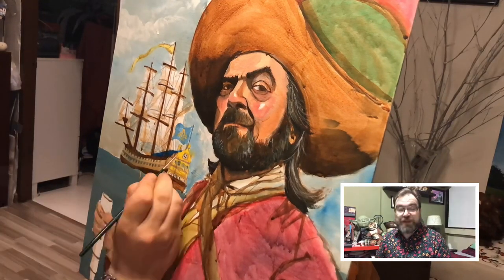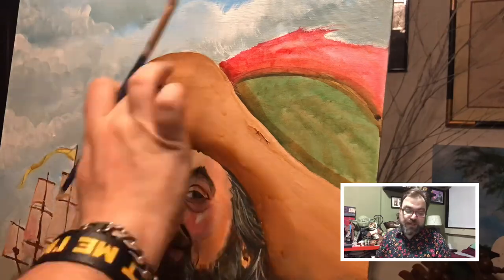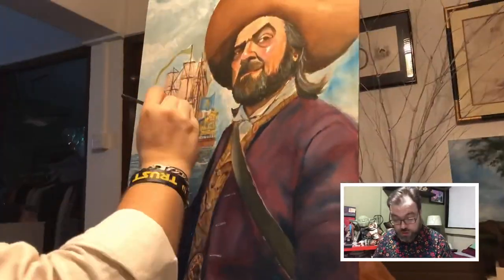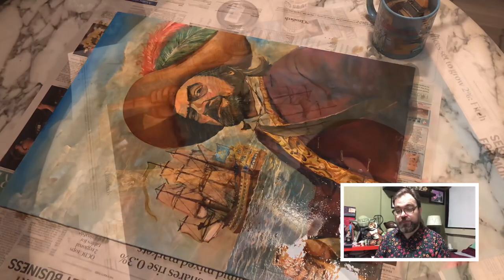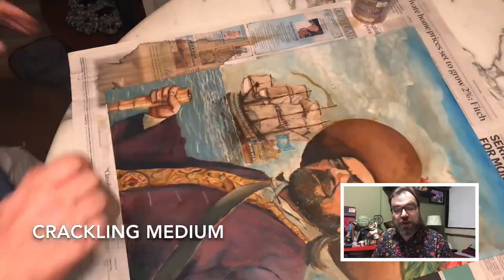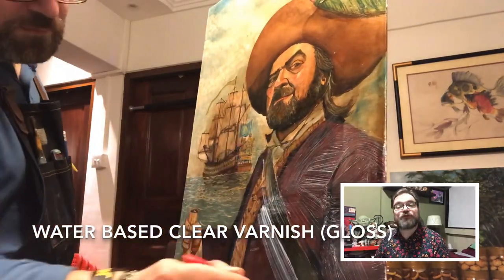Age a painting and make your own antique autoportrait!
I have always been obsessed with the portrait of Sir Francis of Haddoque in the Adventures of Tintin, and wanted to do my own.

See the whole process, including the 3 steps that will make your painting look like an authentic antique, passed down from generations to generations!

Make your own portrait and make it look like it was from centuries ago!